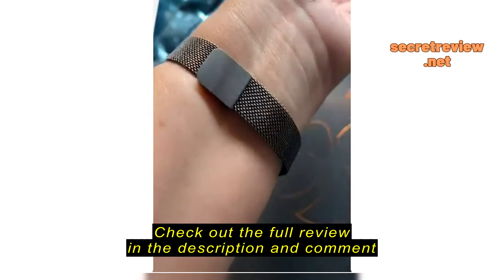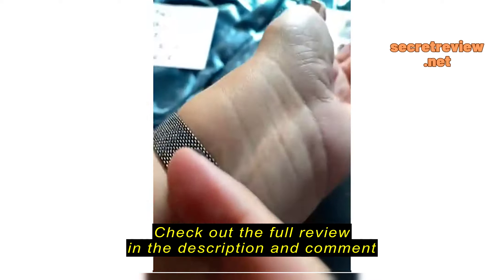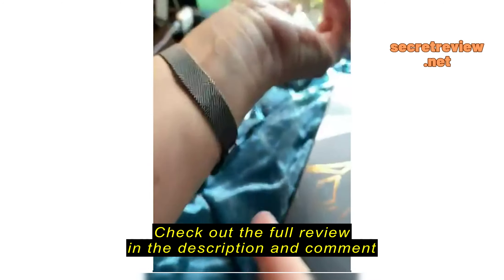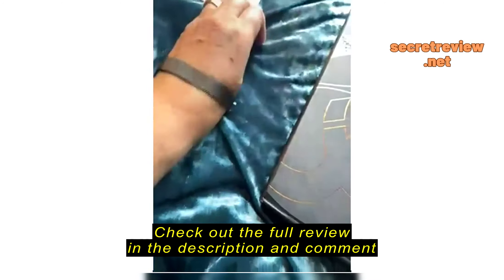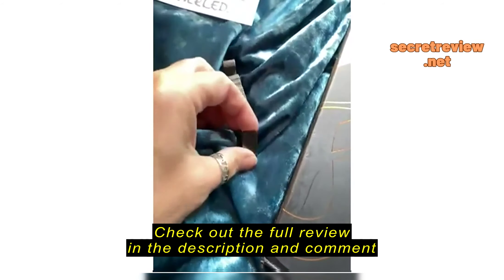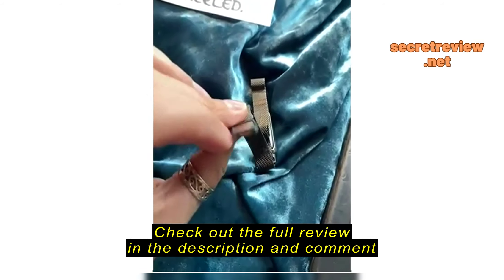Review Vanjua Metal Band Compatible with Fitbit Luxe , Stainless Steel Mesh Loop Adjustable Wristban